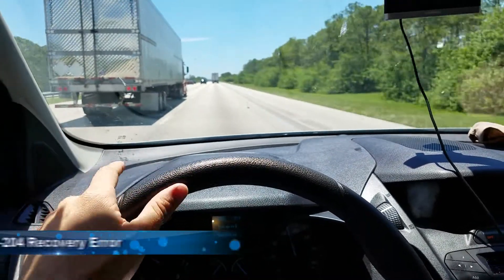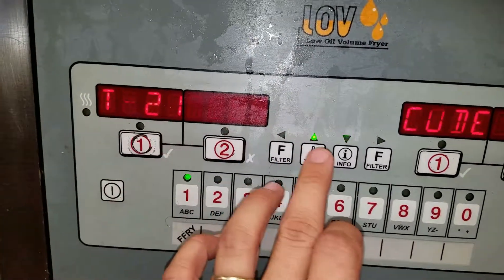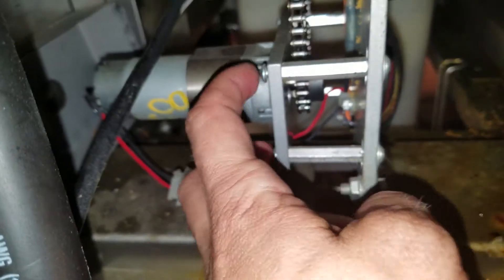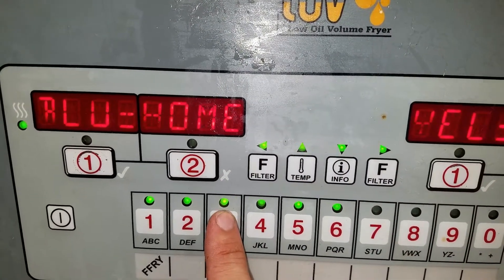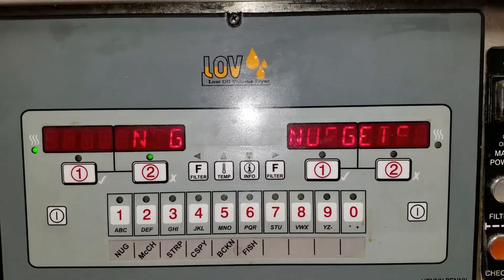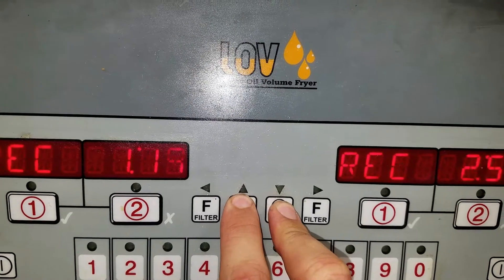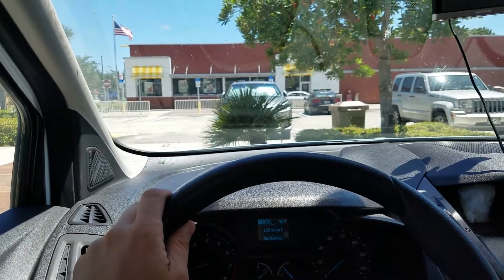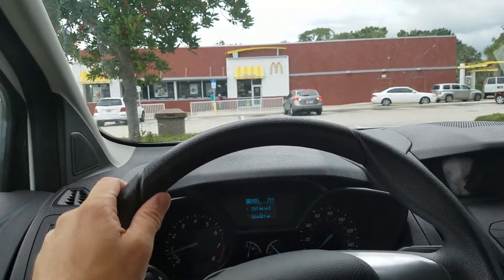LVE-204 Selector Valve Motor Repalcement and Other Issues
Hey Guys, In this Video, it's a longer video, I will be showing you how to diagnois a selector valve error and replacement of a selector valve motor. Also we have a two other errors that need addressing. Such as Recovery Error and High Limit error.

Tools:
Multi Meter,
1/8th Allen wrench
Channel locks

Selector valve issues is first half of Video
E-10 High Limit and Recovery Error - 7:05